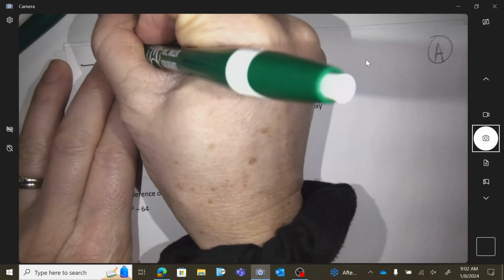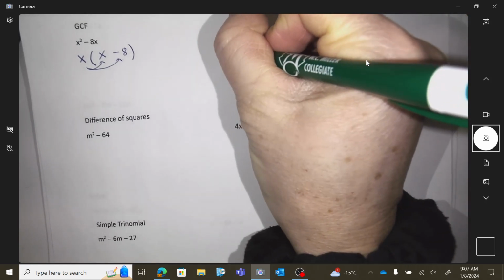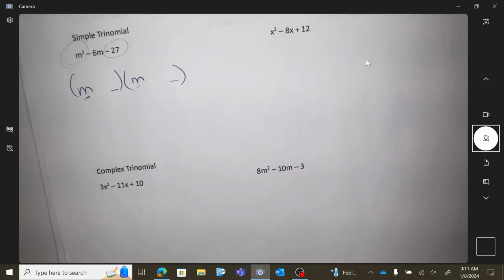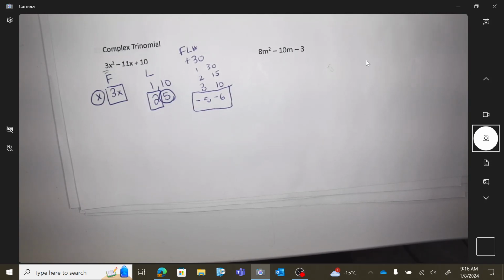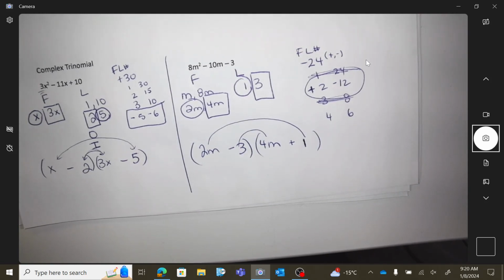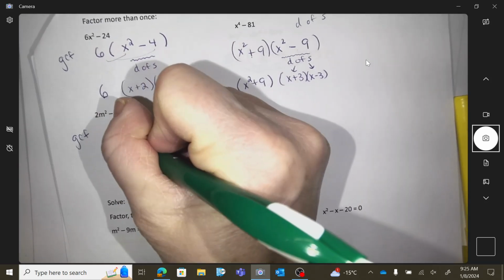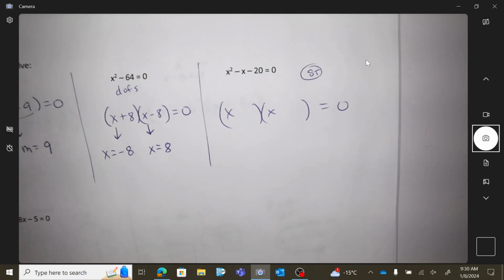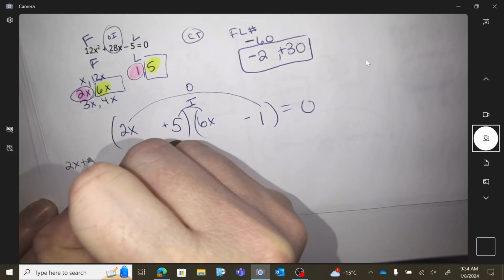recap of all factoring